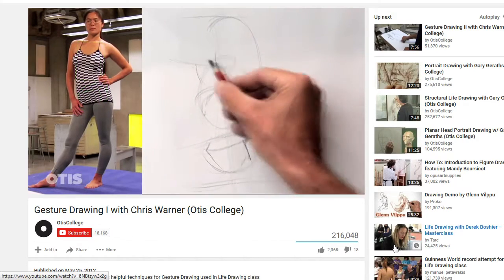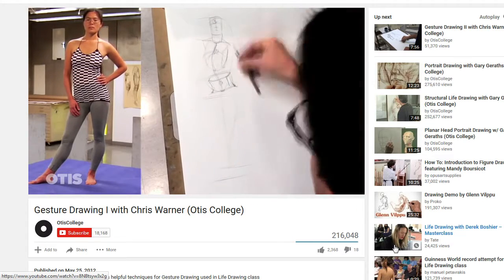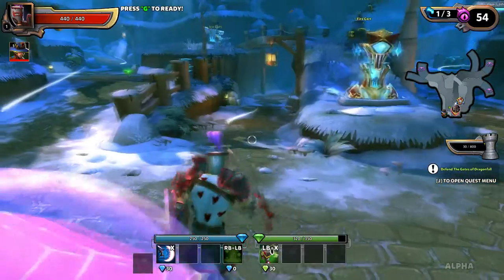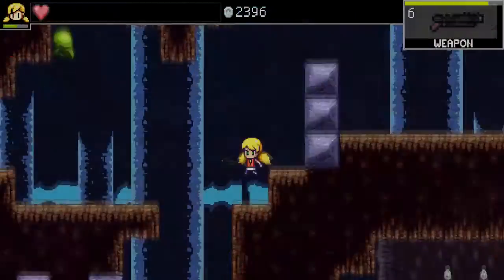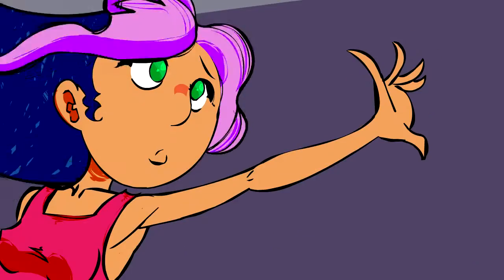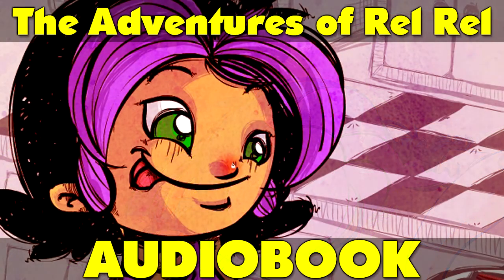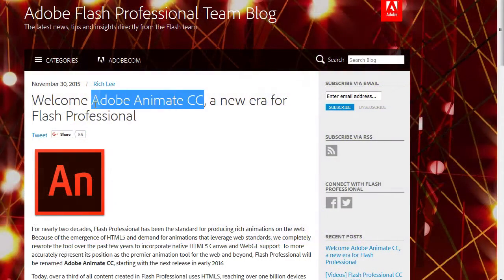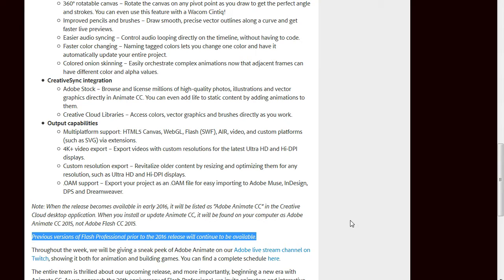Happy 2016 // Drawing Talk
Here is our first update of the year, renamed DRAWING TALK! I cover what we plan for this year, some new Speed Drawing ideas, and talk about some games on our Gaming Channel. Happy 2016 all!

DRAWING TALK LINKS-

Music Flexxus - "Lights